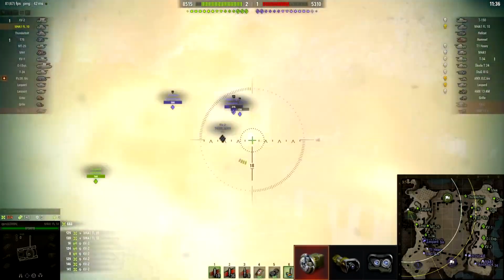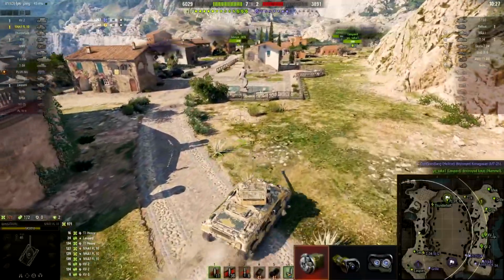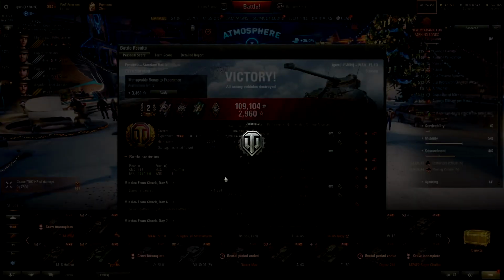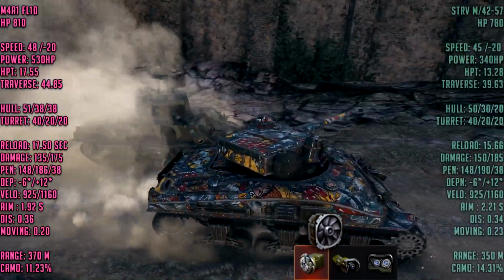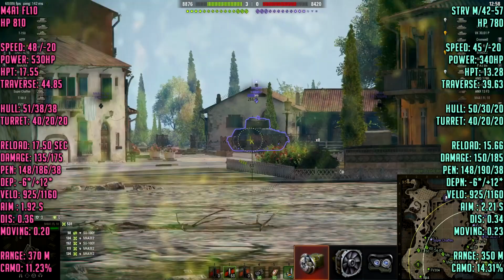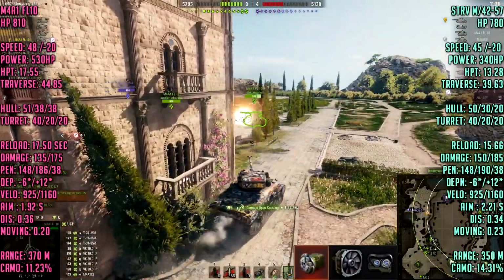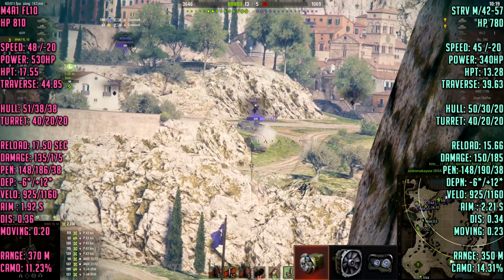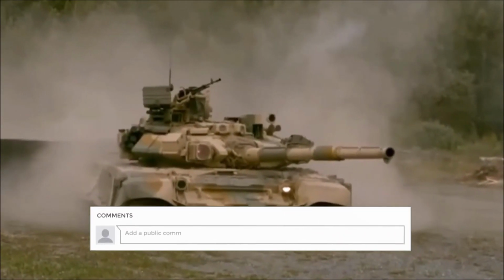M4A1 FL10 Lootbox OP Medium tier 6 World of Tanks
M4A1 FL10 might be the best tank you can get from the Christmas lootbox holiday ops 2021. But there is a problem ... where am I going to find a Radioman ?!

00:00 Intro Province
00:45 the crew
03:21 Equipment
06:58 2nd Replay Province TryHard
07:42 Compare with Strv m/42
12:41 Results

500 Gold
3 Days WOT Premium Plus
100k credits